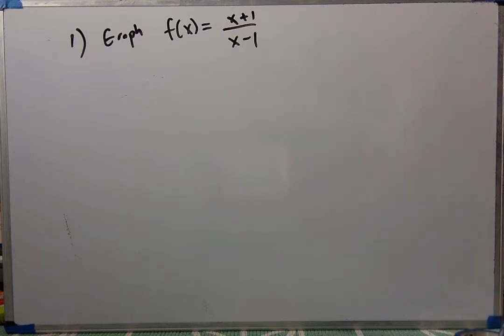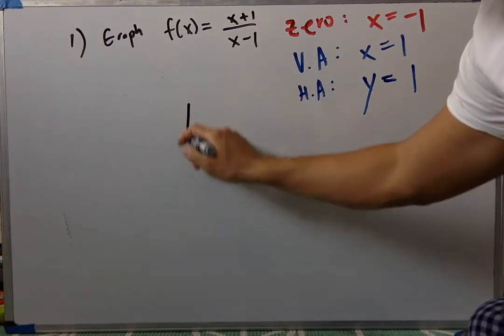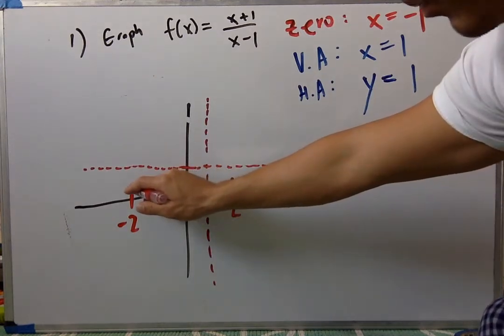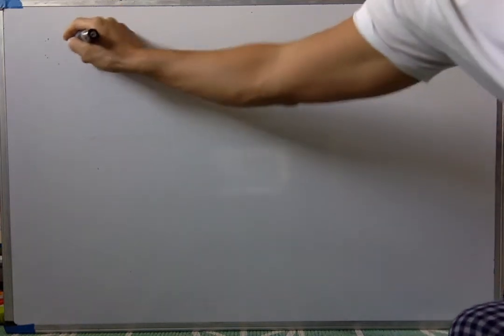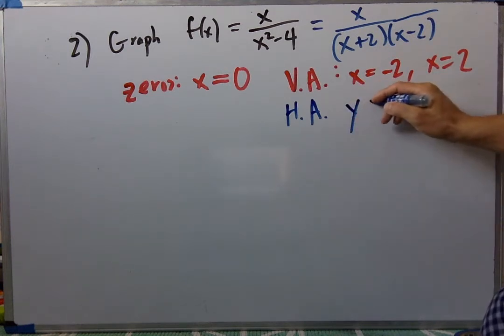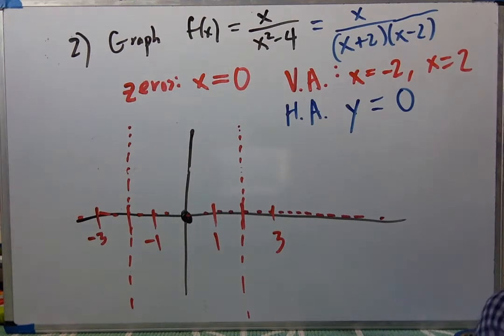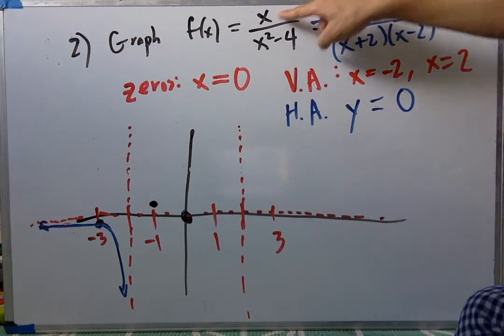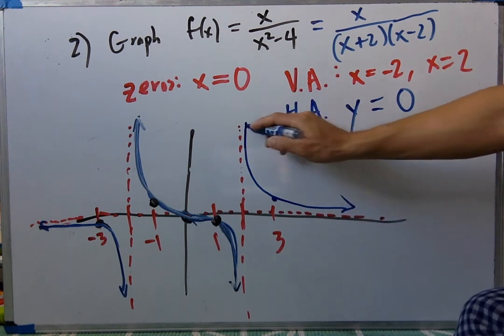25 (3.7 part 2) #'s 1-2